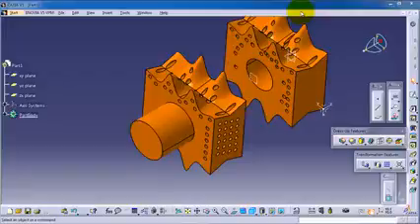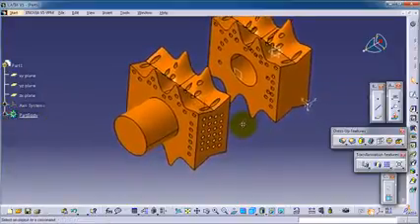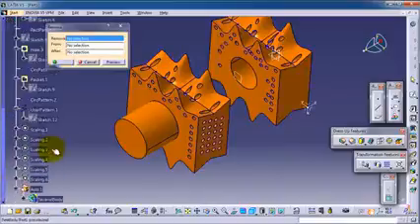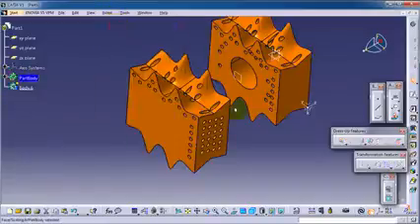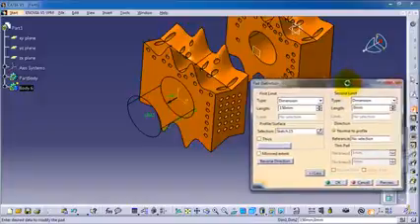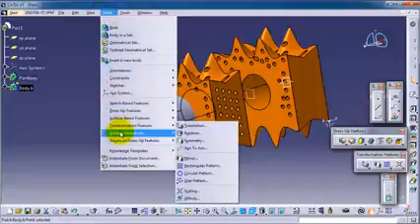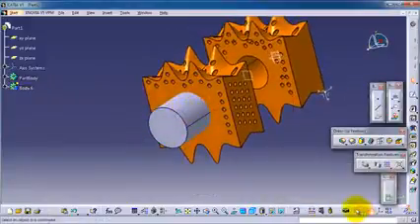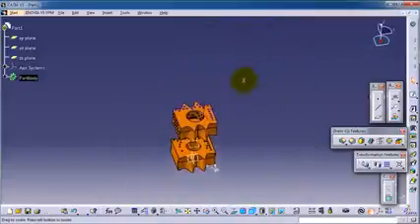66 CATIA Beginner Tutorial Boolean Remove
CATIA delivers the unique ability not only to model any product, but to do so in the context of its real-life behavior: design in the age of experience. Systems architects, engineers, designers and all contributors can define, imagine and shape the connected world.

CATIA, powered by Dassault Systèmes’ 3DEXPERIENCE platform, delivers:

A Social design environment built on a single source of truth and accessed through powerful 3D dashboards that drive business intelligence, real-time concurrent design and collaboration across all stakeholders including mobile workers.
 An  Instinctive 3DEXPERIENCE, for both experienced and occasional users with world-class 3D modeling and simulation capabilities that optimize the effectiveness of every user.
An Inclusive product development platform that is easily integrated with existing processes & tools. This enables multiple disciplines to leverage powerful and integrated specialist applications across all phases of the product development process.

 CATIA’s Design, Engineering and Systems Engineering applications are the heart of  Industry Solution Experiences from Dassault Systèmes to address specific industry needs. This revolutionizes the way organizations conceive, develop and realize new products, delivering competitive edge through innovative customer experiences.